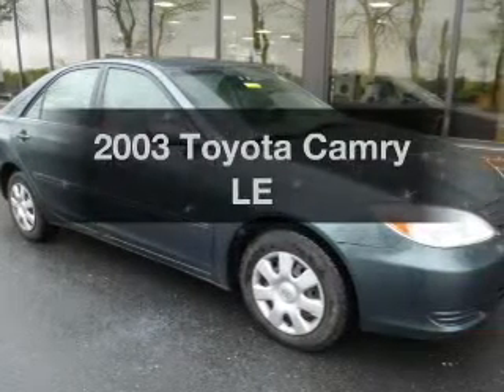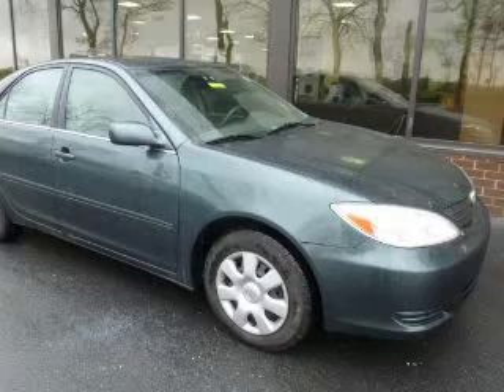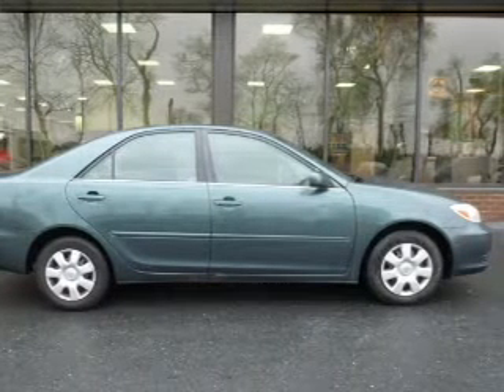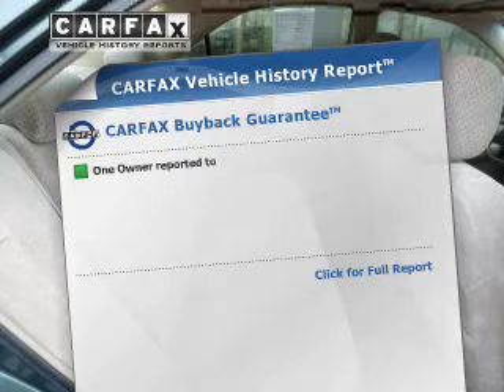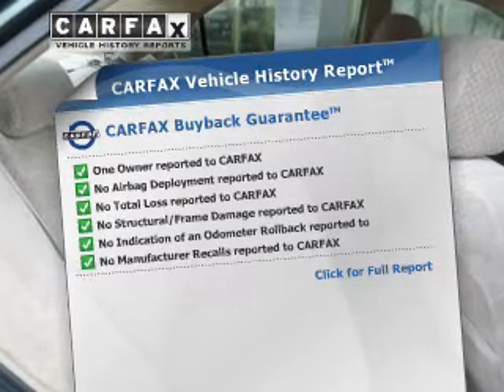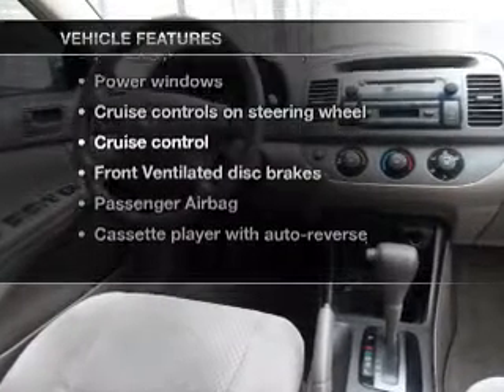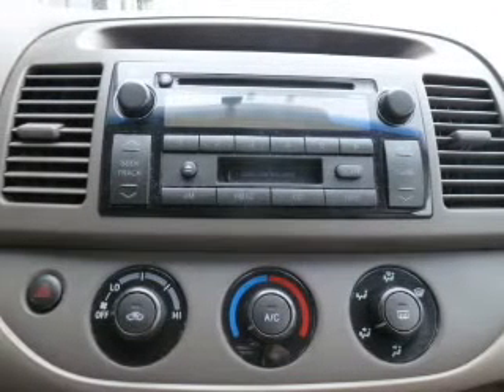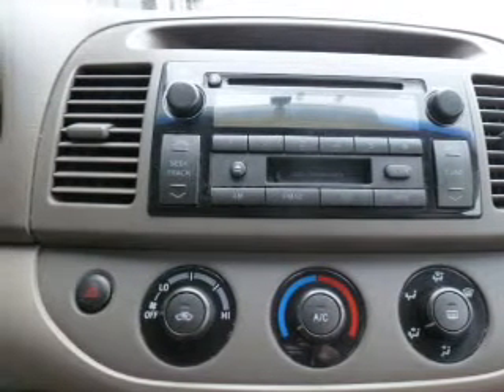2003 Toyota Camry - Easton PA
Phone:
Year: 2003
Make: Toyota
Model: Camry
Trim: LE
Engine: 2.4 liter inline 4 cylinder 16 valve MPFI DOHC
Transmission: 4-Speed Automatic
Color: Green
Mileage: 128051
Address:
3810 Hecktown Rd.Route 33
Route 33